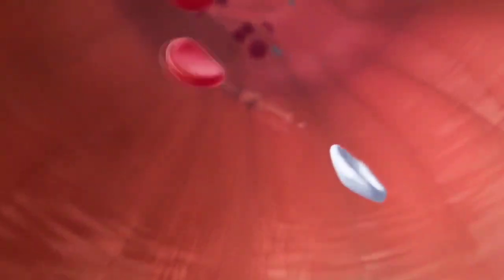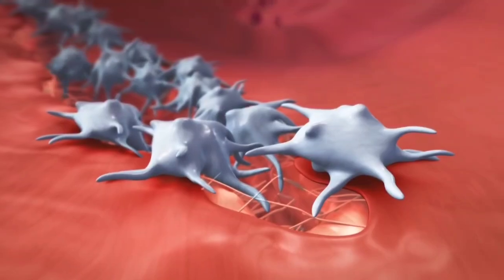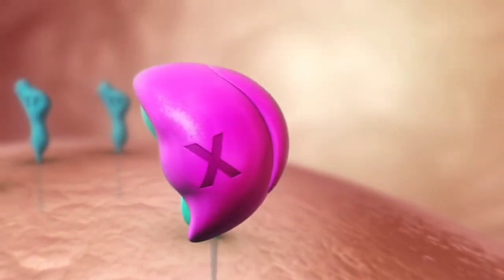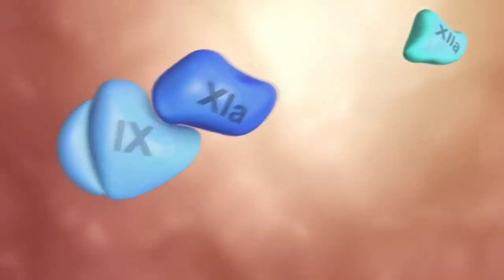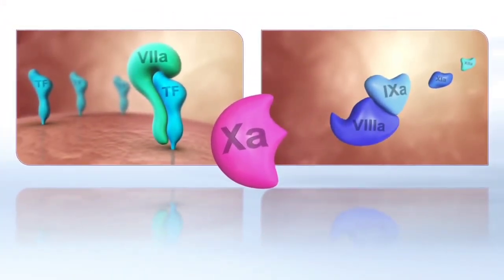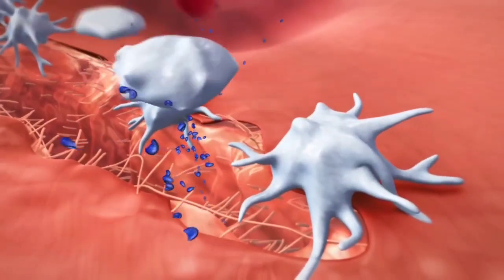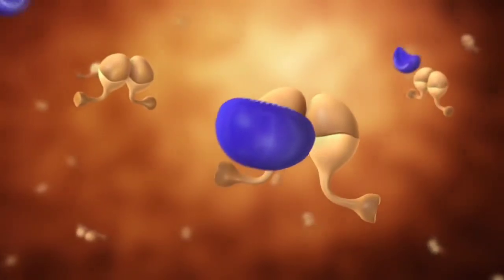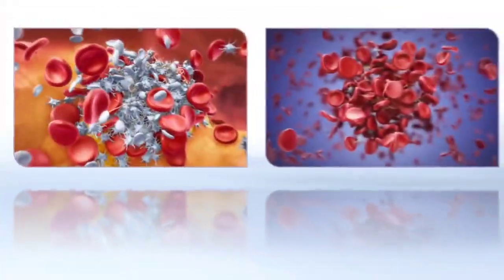Coagulation Cascade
Coagulation Cascade Animation - Physiology of Hemostasis